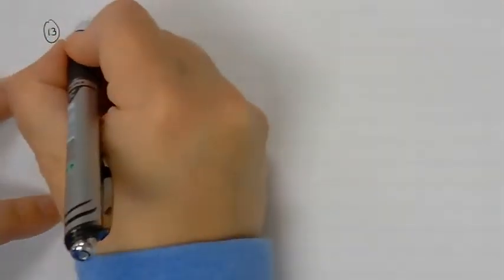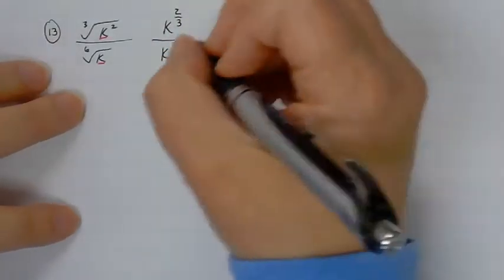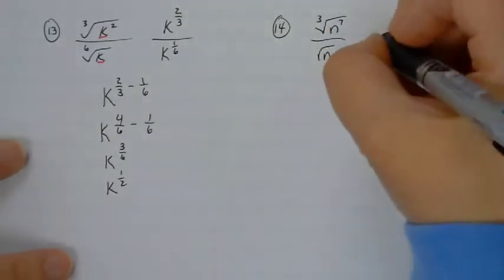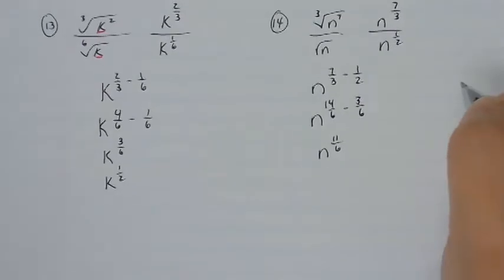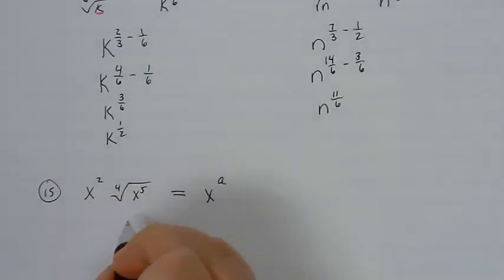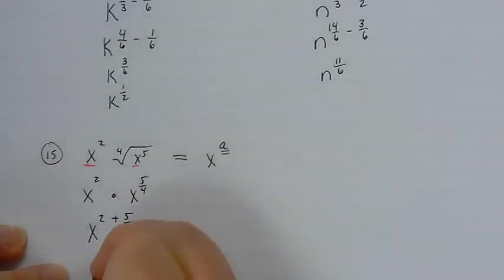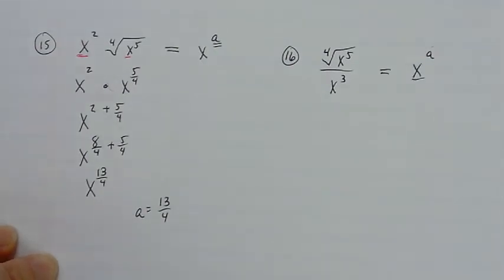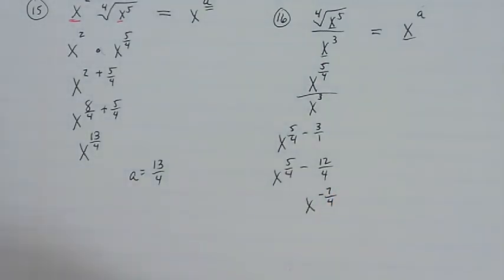7 2 day 1 4 examples 13 17